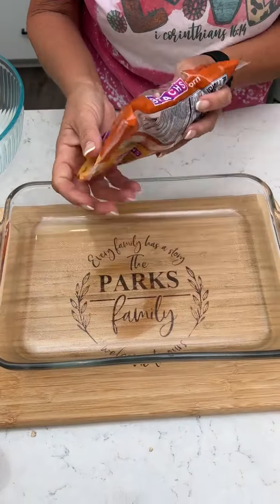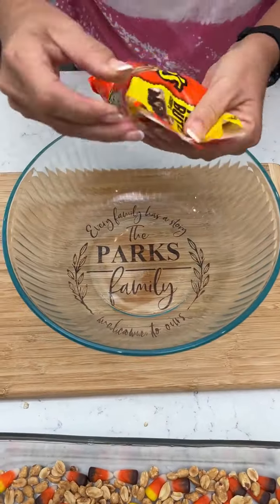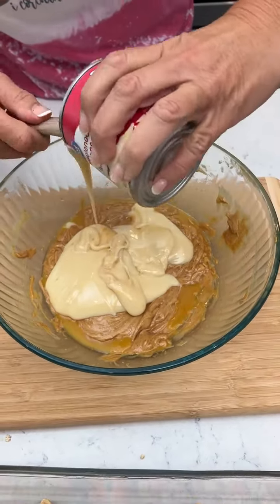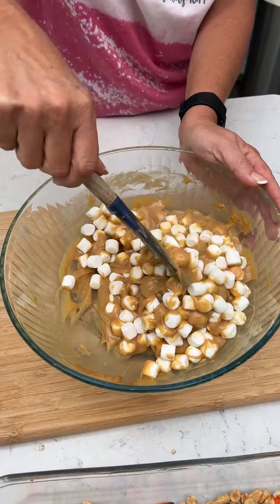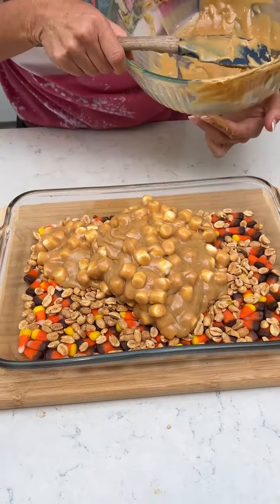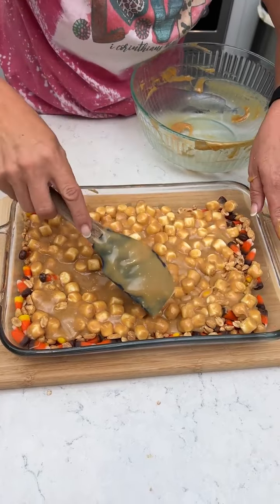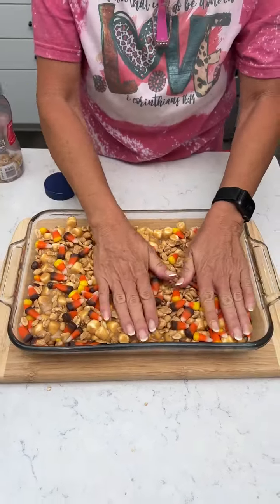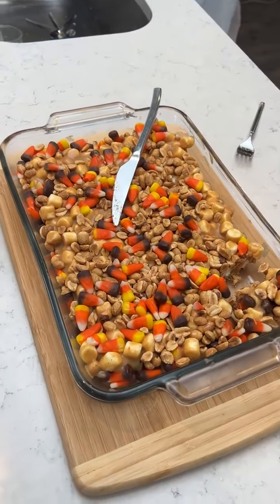Easy Holiday Treat!